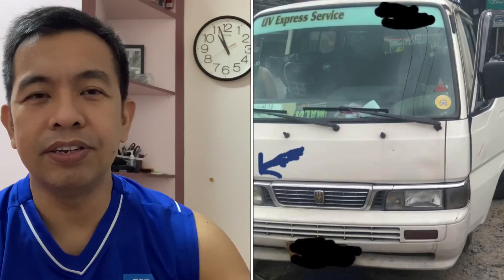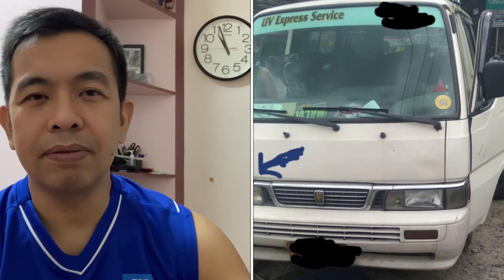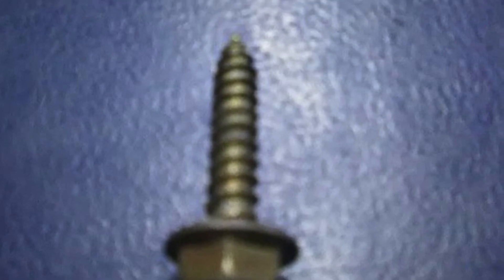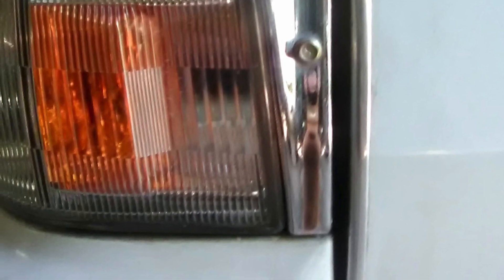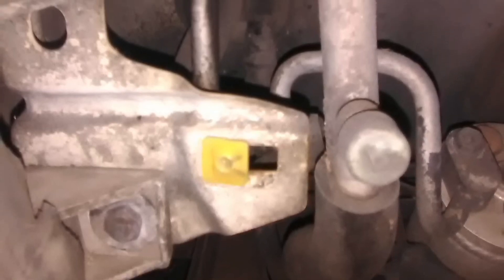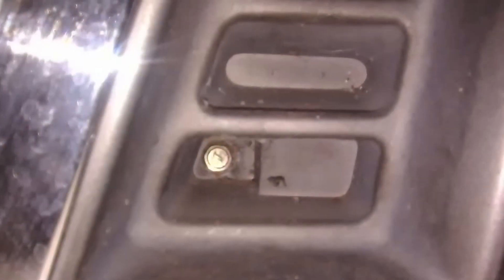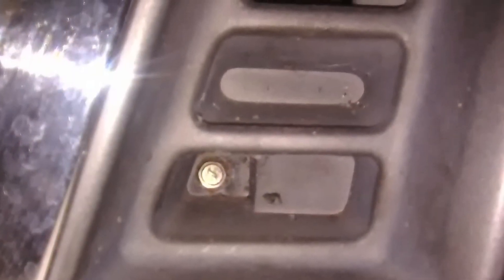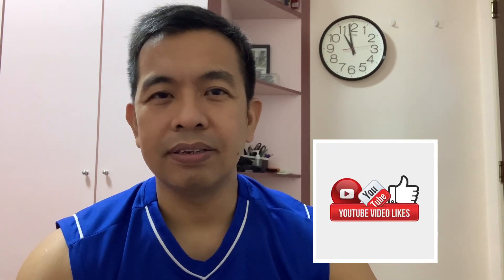DIY How to protect your Front grille and kilay of Nissan Urvan TD27 from kawatan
Diy to protect your front grille and left and right cove(kilay)

1 . Need to buy metal screw/bolt from hardware use in long span roof size 8
2 First install the yellow washer kung saan kakapit ang bolt/nuts  drill a holle and insert the bolt on side cover (kilay)
3. Same thing also on front grill install 3 pcs bolt 2 on top and 1 at bottom
4. After you have installed all the bolt cover it  with plastic so it wont notice by a kawatan